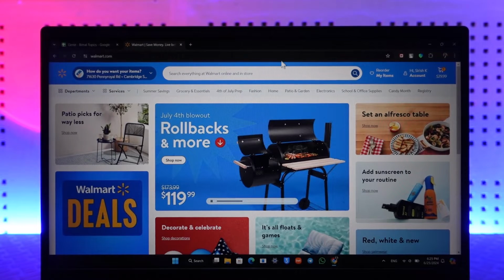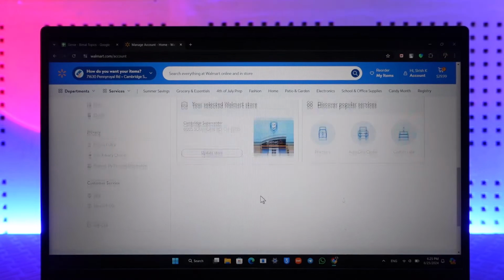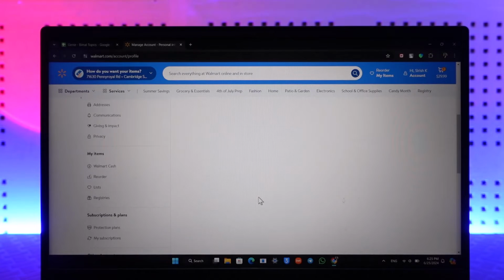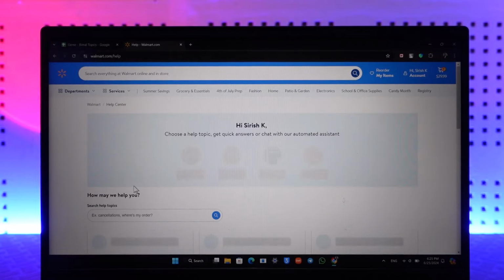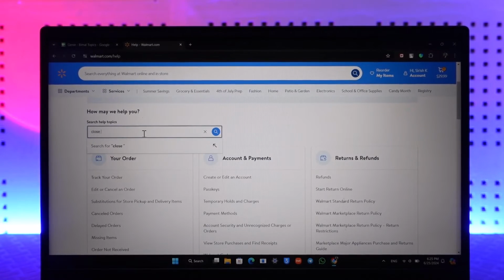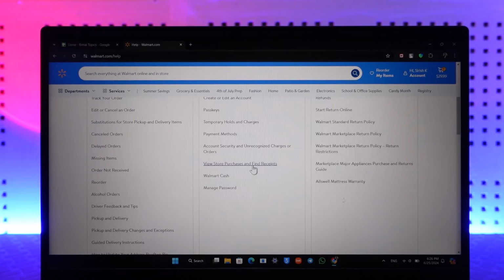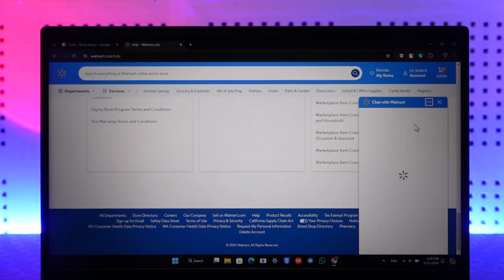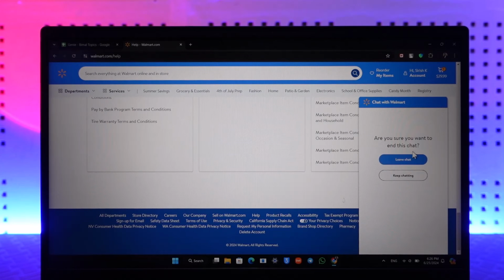How To Delete Walmart Account - Walmart.Com Account Remove !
This video provides instructions on how to delete your Walmart account. While there is no direct option to delete the account on the Walmart the tutorial guides you through accessing the customer service chat to request account deletion. It explains that talking to a Walmart representative is the only way to initiate the account closure process.

Chapters:
0:00 Introduction
0:14 Attempting to Delete Account Through Website
0:36 Navigating to Customer Service Chat
1:06 Requesting Account Deletion through Chat
1:19 Conclusion